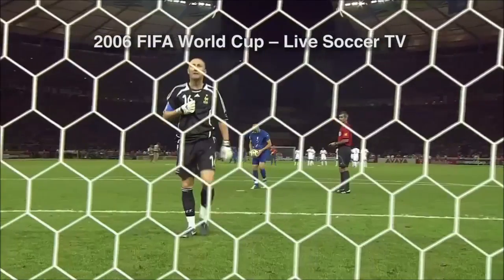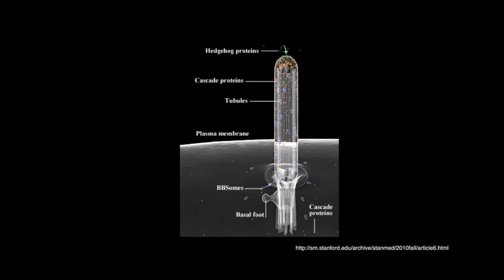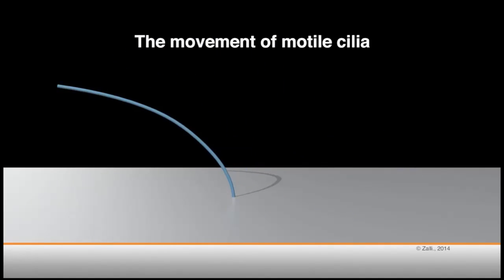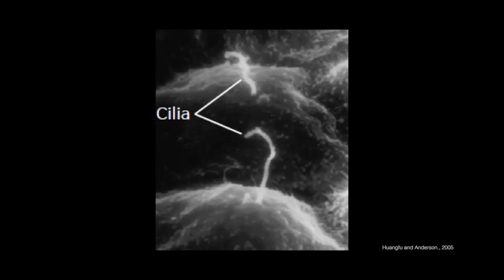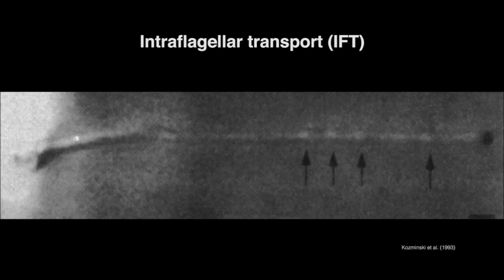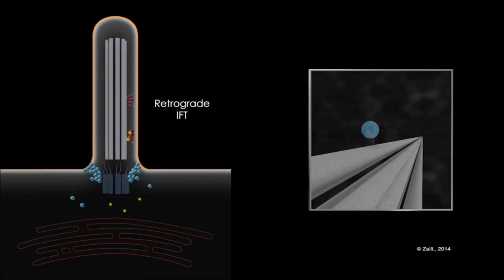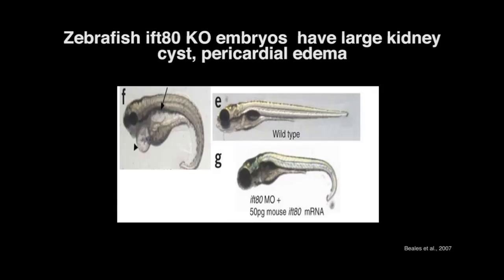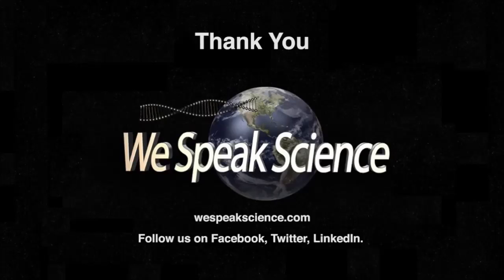Cilia and IFT (Detina Zalli, Ph.D. Harvard University)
Cilia, IFT and FIFA WORLD CUP